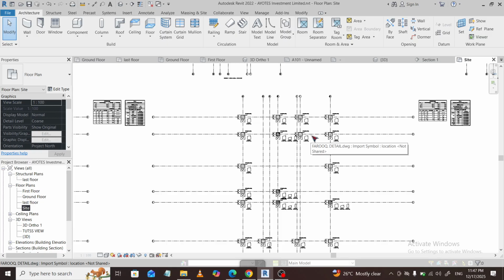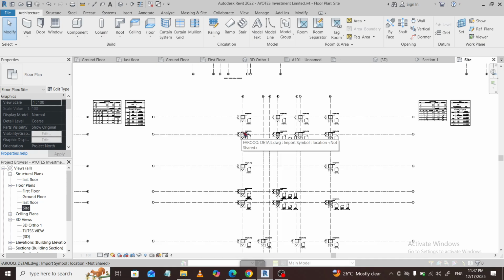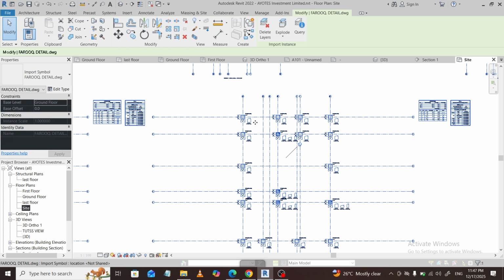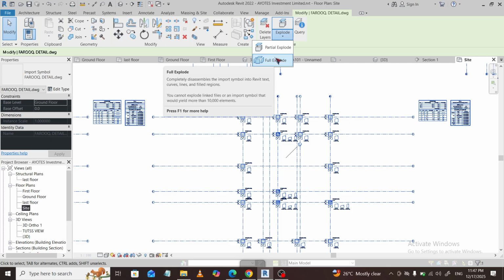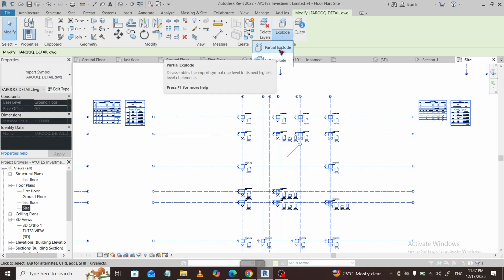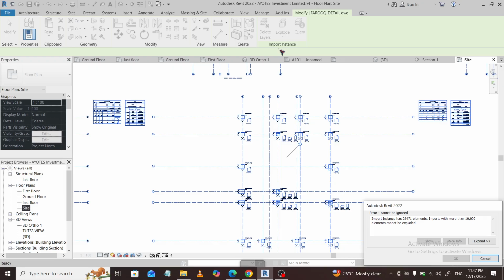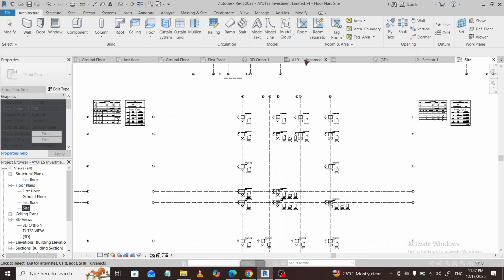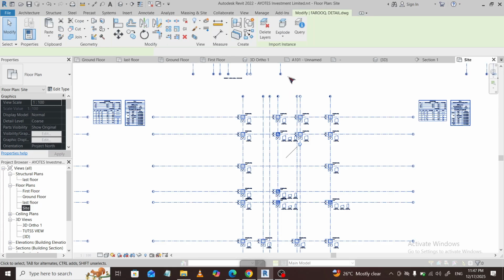How to Explode CAD in Revit 2026 (Quickly)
how to explode a CAD file in Revit after importing or linking a DWG. Exploding CAD drawings lets you convert AutoCAD geometry into editable Revit lines and elements, making it easier to trace, modify, or rebuild models accurately.

You’ll learn the difference between Full Explode and Partial Explode, when each option should be used, and common issues to avoid—such as excessive line styles, performance slowdowns, or unwanted geometry. These steps work with recent Revit versions and apply to floor plans, sections, and detail views.